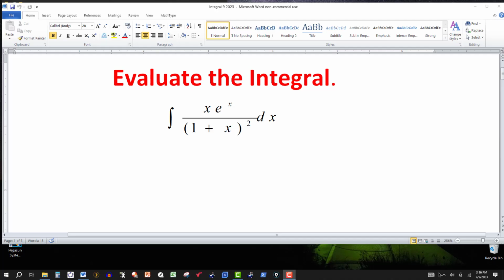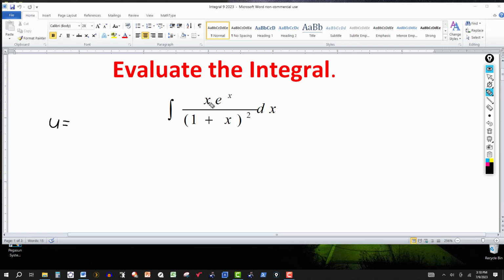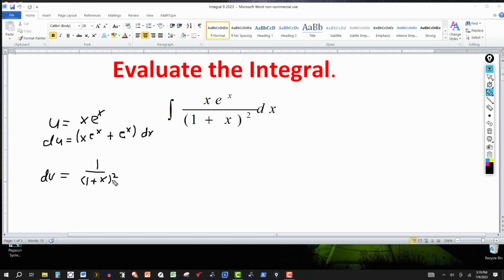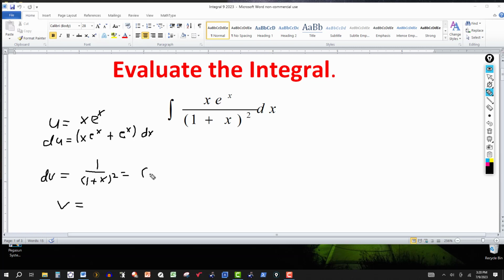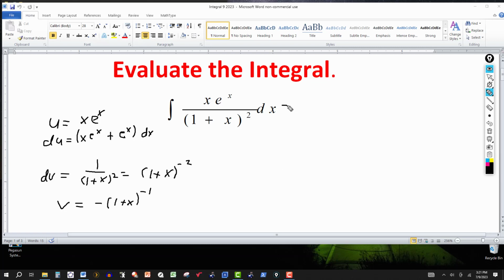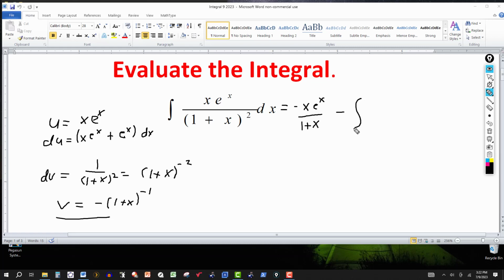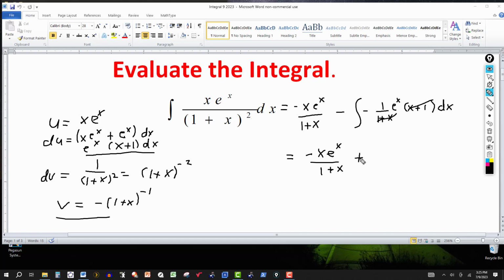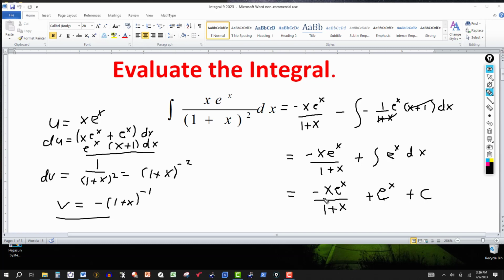The Integral of xe^(x)/(1 + x)^2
In this video, we use integration by parts to evaluate a tricky integral.